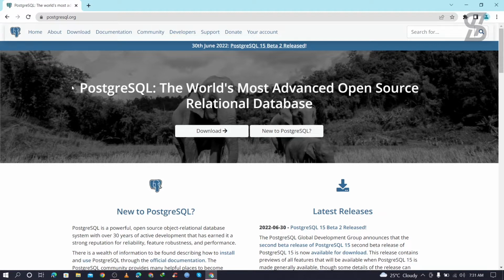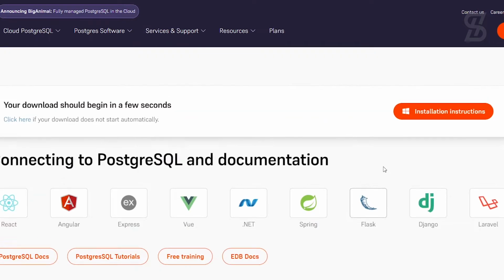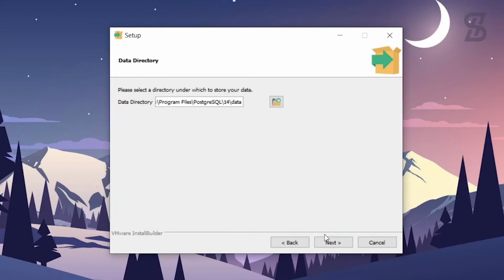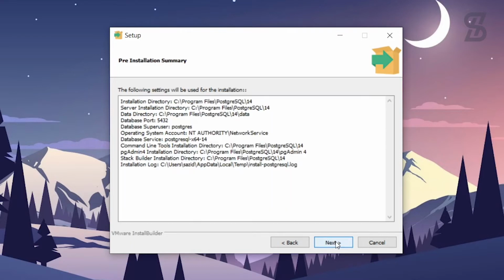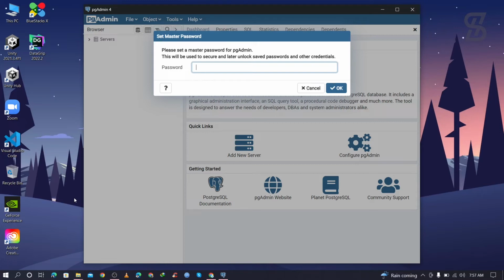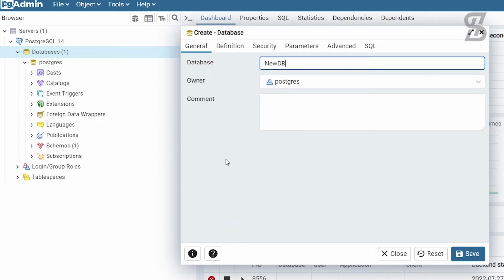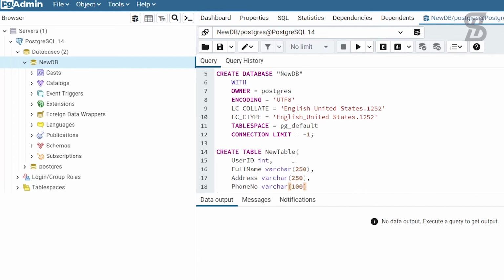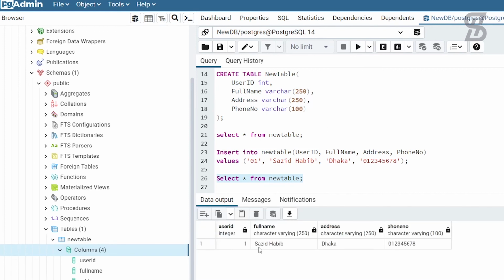How to Install PostgreSQL & pgAdmin 4 on Windows 10 [2002 update] | Create Database & Table on it.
Hello guys, Today we learned, How to Install PostgreSQL & pgAdmin 4 on Windows 10 | Create Database & Table on it.

PostgreSQL, also known as Postgres, is a free and open-source relational database management system emphasizing extensibility and SQL compliance. It was initially named POSTGRES, referring to its origins as a successor to the Ingres database developed at the University of California, Berkeley.

★★★ Why PostgreSQL is used? ★★★
It is a highly stable database management system, backed by more than 20 years of community development which has contributed to its high levels of resilience, integrity, and correctness. PostgreSQL is used as the primary data store or data warehouse for many web, mobile, geospatial, and analytics applications.

★★★ How to install PostgreSQL & pgAdmin 4 ★★★

Step 1 ⇢ First You need to download PostgreSQL. For doing this, just visit the following link.
This page will lead to the PostgreSQL download on Windows 10. Here you need to click on "Download the installer". After that just click "Windows x86-64" download and it will start downloading automatically.

Step 2 ⇢ After downloading just double-click on the installation file for installing Postgresql on your Windows 10 OS. 64 bit. In my video, I have shown you step-by-step how to install Postgresql. Just follow that if you are facing any issues.

Step 3 ⇢ After installation is complete then open the pgAdmin 4 & your need to enter here your PostgreSQL password. Then you can see the pgAdmin graphical user interface (GUI). So here just create a new database to check if everything is just working fine.

Step 4 ⇢ After creating a new database now it's time to create a new table where we will store data. So follow my video to know how to create a table on the PostgreSQL database.

Step 4 ⇢ After that we insert some values on it. For doing this properly follow my video properly.

Topics addressed in this tutorial:
How To Download And Install PostgreSQL and pgAdmin On Windows 10 64-bit OS
Install PostgreSQL on Windows 10
How to Install PostgreSQL and Get Started
Install pgAdmin 4 on Windows 10
How to Install pgAdmin 4 and Get Started
PostgreSQL installation windows 10